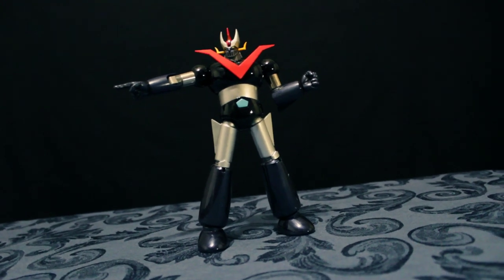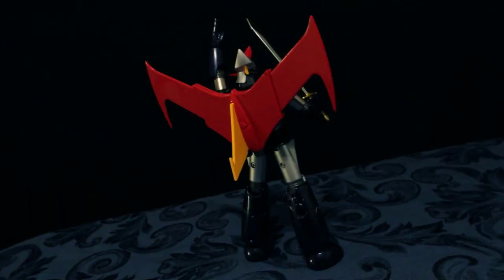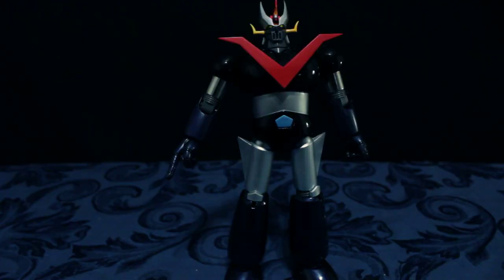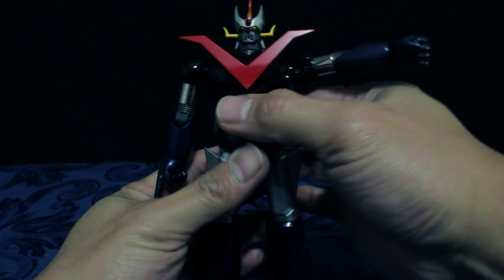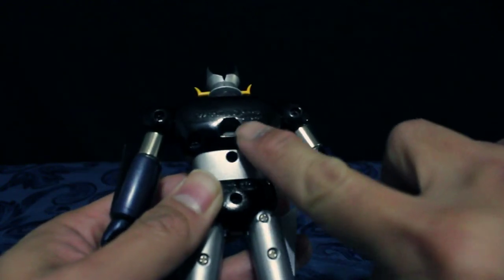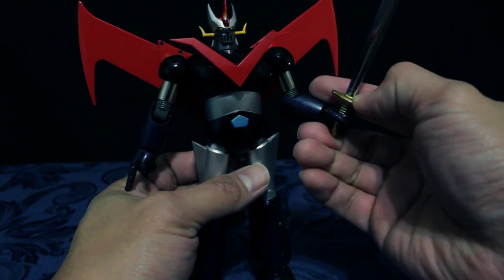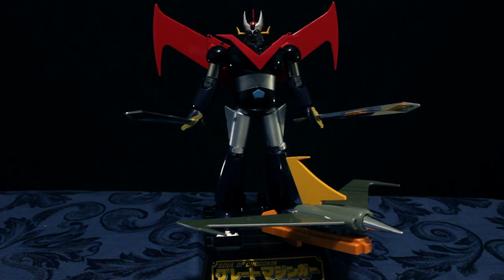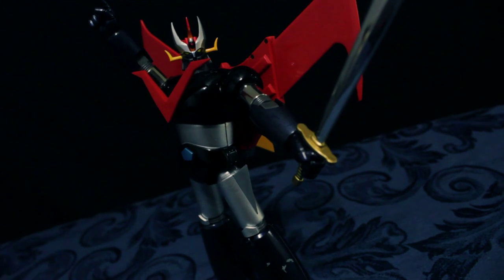Soul of Chogokin GX02 Great Mazinger Pinoy Review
Pinoy Review of SOC GX02 Great Mazinger. This is a classic and can be added to one of your collections. This video is NOT intended for kids as this is a collectible figure.